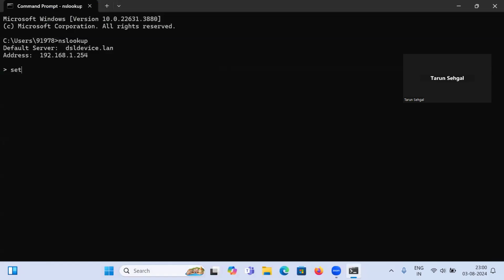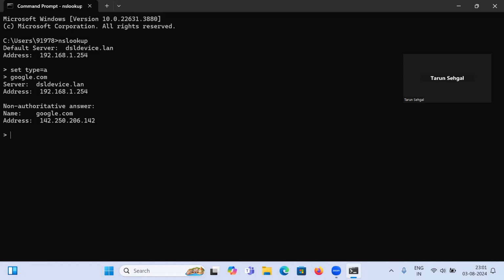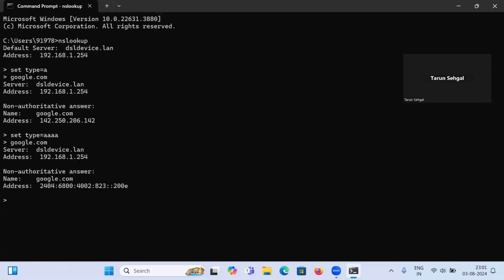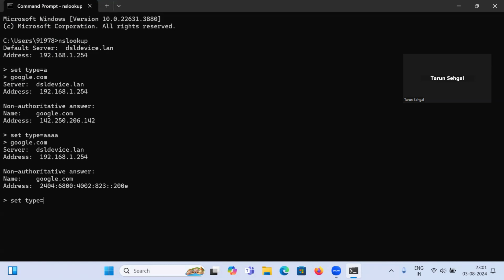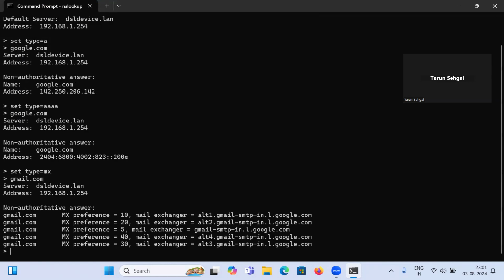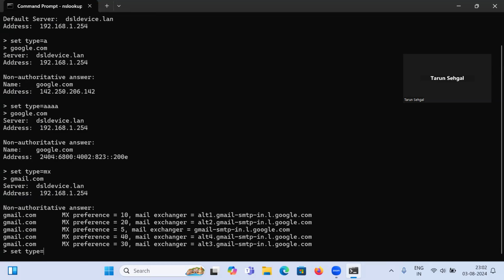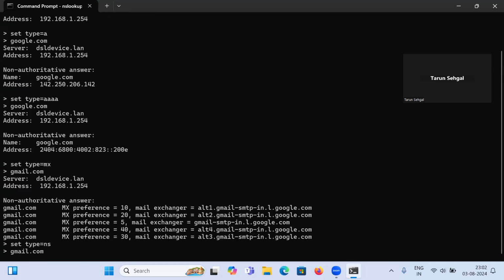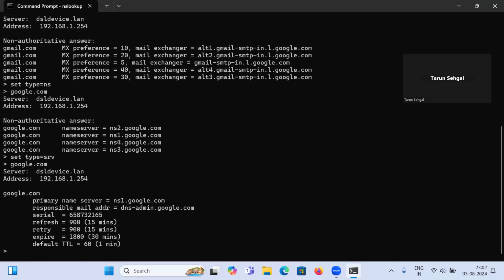How to View DNS Records with NSlookup: A Step-by-Step Guide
In this video, I’ll guide you through the process of viewing DNS records using the NSlookup utility. Whether you want to find the IPv4 or IPv6 address of a domain, check MX records, or view name servers, this tutorial covers it all. Perfect for beginners and those looking to enhance their networking skills!

Timestamps
00:00 Introduction to DNS Records
00:05 Opening Command Prompt
00:11 Using NSlookup Utility
00:19 Viewing IPv4 Address of Domain
00:45 Finding IPv6 Address of Domain
01:11 Checking MX Mail Exchanger Records
01:31 Understanding Mail Server Priorities
02:13 Viewing Name Servers for Domain
02:29 Exploring SRV Records and More
03:07 Summary and Conclusion